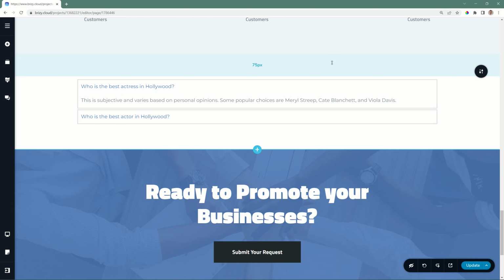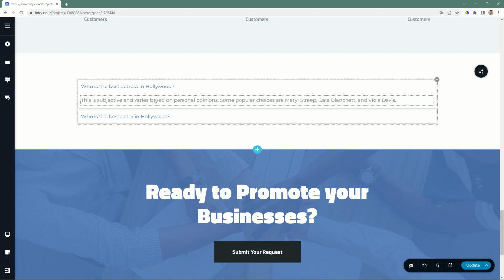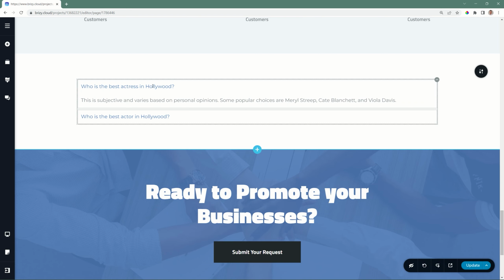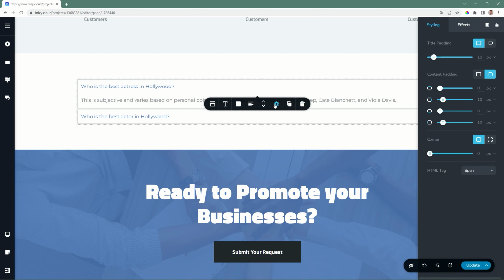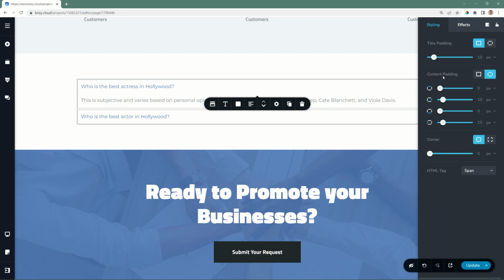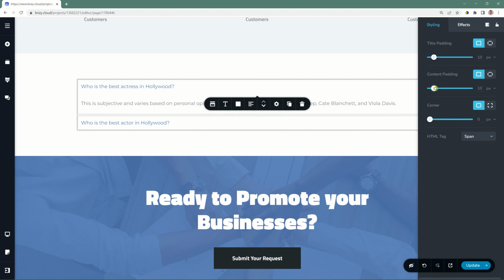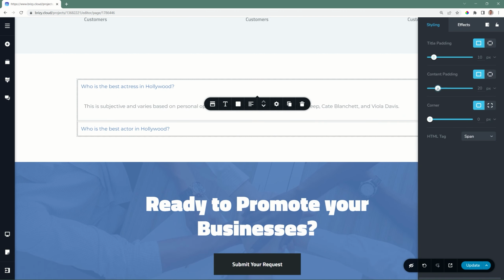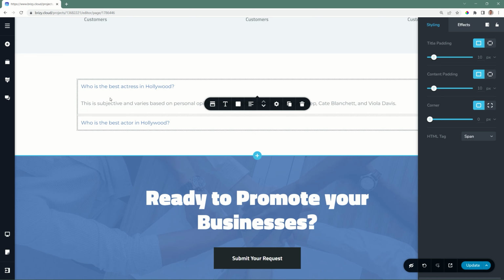Unlock the Perfect Design with Accordion Padding in Brizy WordPress & Cloud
👋 In this video, I'll show you how to use accordion padding in Brizy WordPress & Cloud to create a unique and stylish design. Accordion padding is a great way to add a bit of extra design punch to your website. By using this option from the styling sidebar, you can easily add padding to your title and content to create a unique and personalized look. Watch this video to learn how to use accordion padding in Brizy WordPress & Cloud to create a stylish design!